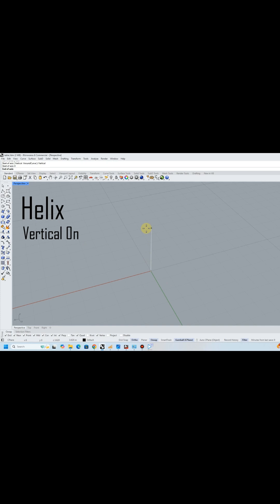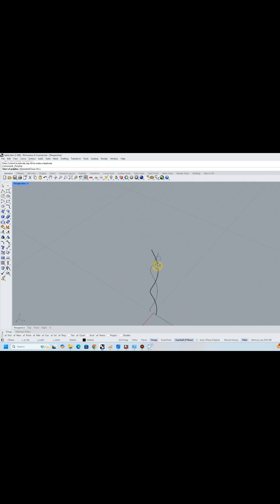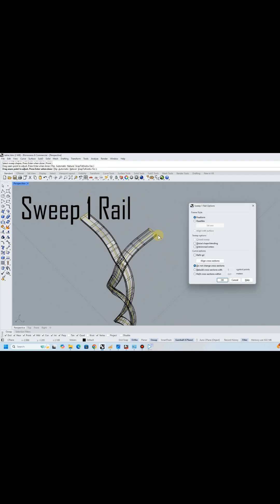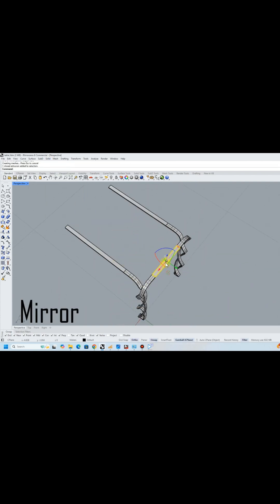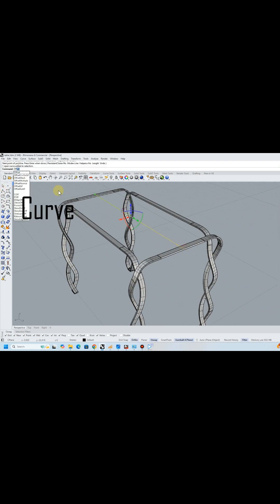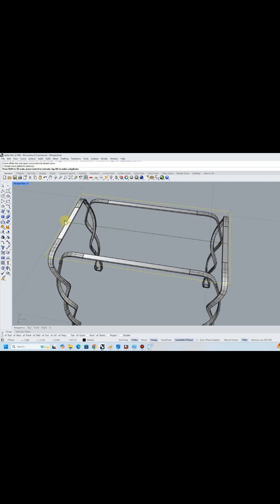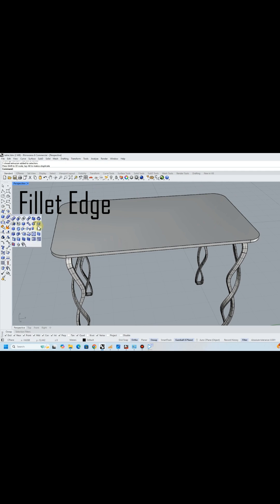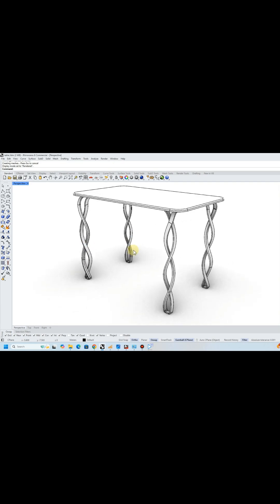Helix Table in Rhino3D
Rhino Foundational, Rhino architecture, Table, Rhino furniture design, 3D modeling tutorial